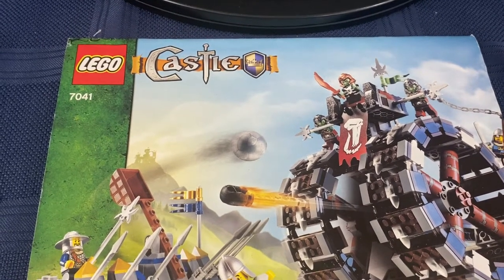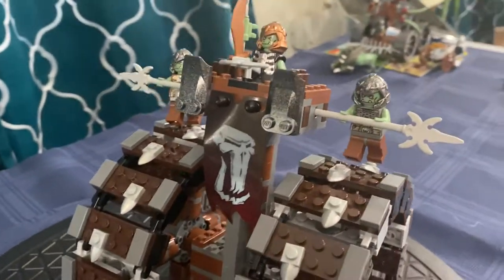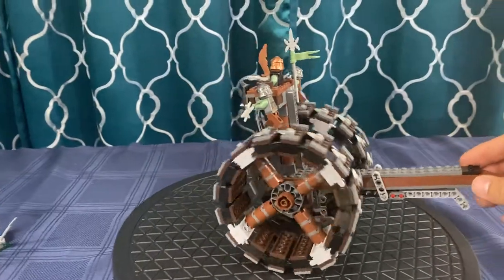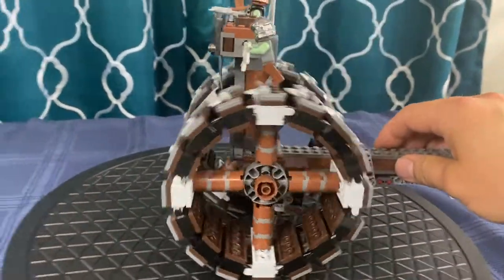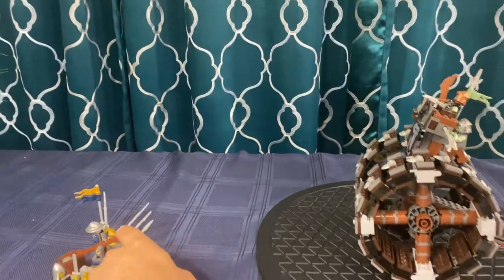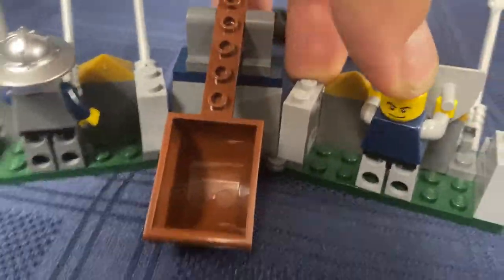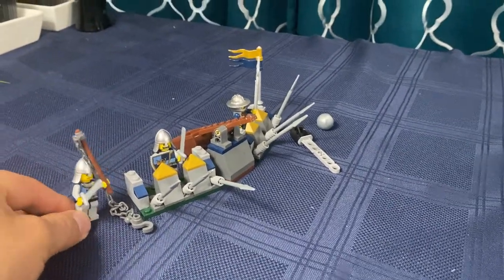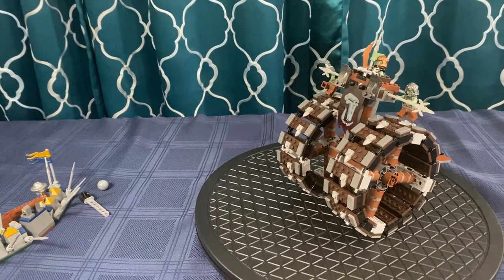Lego Castle Troll Battle Wagon Set 7041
This is a fun Castle set that includes a unique attack vessel.  The wheel is a fun build.  It has goblin power as two goblins run on top.  It has a 3 launchers that are hidden behind their banner.  The Castle knights have a defended strong hold with a catapult and a chain to attack the wheel.  The spring powered launcher is trigger operated.